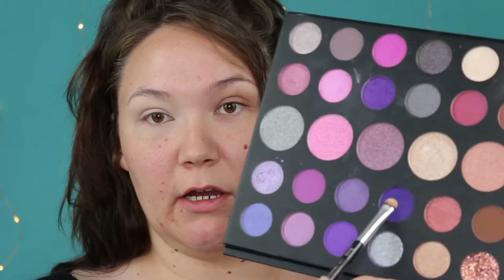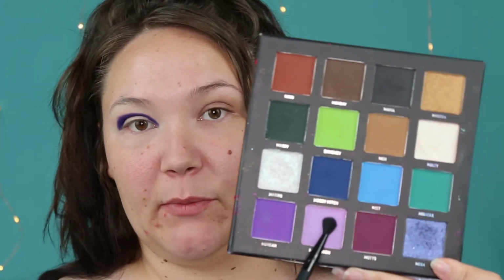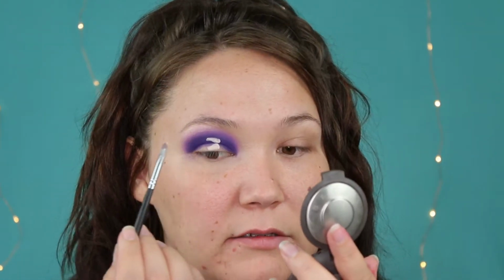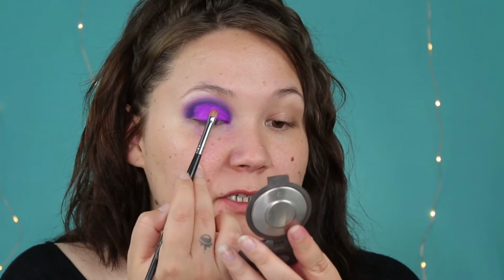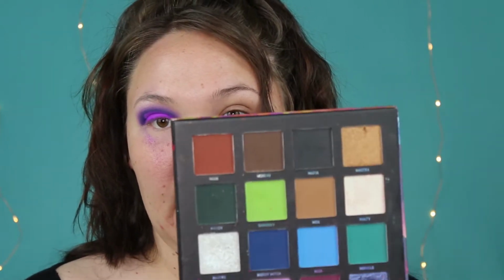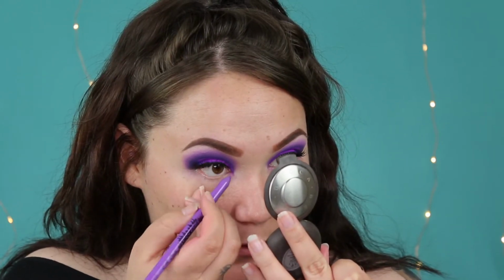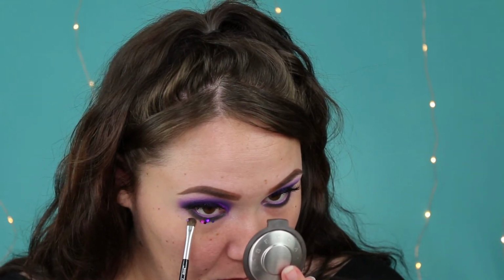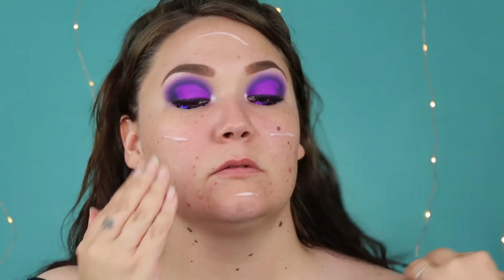NEON PURPLE SMOKEY EYE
PRODUCTS USED
Morphe Such a Gem palette
Beauty Bay Me Myself & Mmmitchell palette
Baddie Cosmetics neon pigment stack
Jeffree Star Liquid Lip in Abused
Amazon Chunky Glitter
L.A. Girl Neon liner
Nyx on the rise mascara
Anastasia Dip brow
Coloupop lippie pencil in BFF
LimeCrime liquid lip in Virgo
Huda Beauty Foundation
Loreal Infallible pro glow foundation
Huda Beauty concealer
Huda Beauty Tantour
Fenty Beauty pro filter powder
LAcome Loose Setting powder
Juvias Place Saharran Blush 2
Makeup REvolution x Soph Highlight
Morphe dewy setting mist